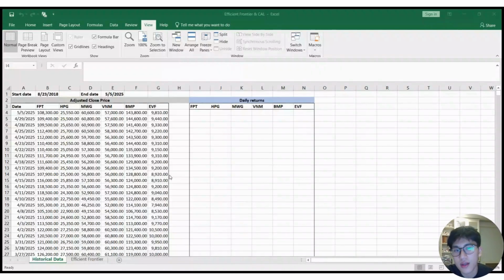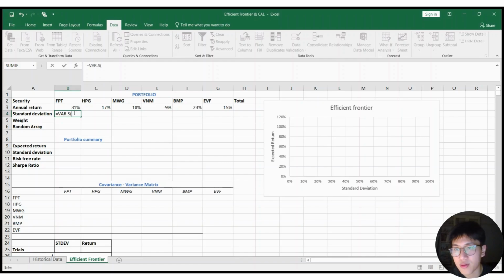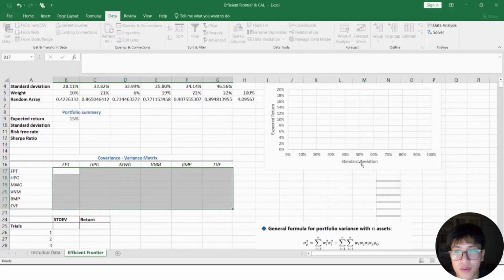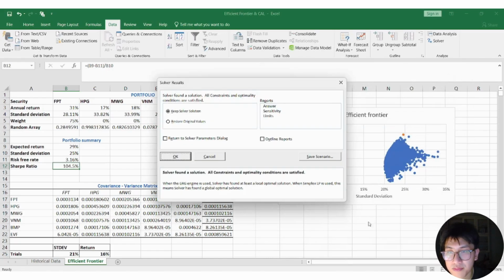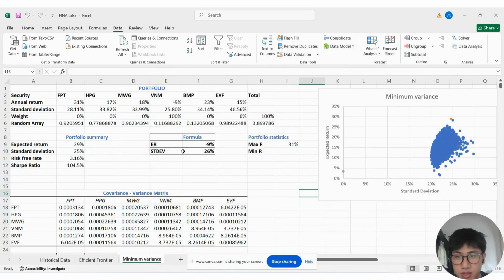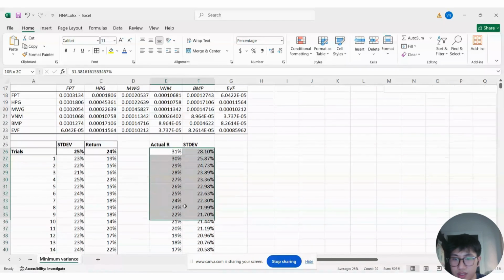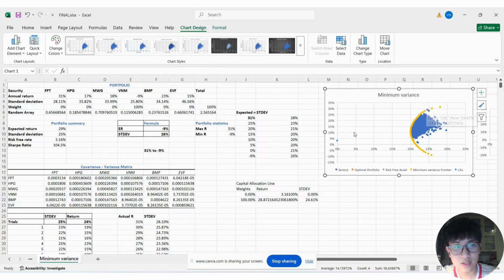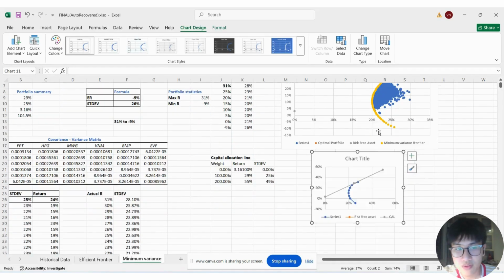Efficient Frontier, CAL & Minimum Variance Explanation, ALL in 1 Video!!!!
In this video, I’ll walk you through three essential concepts in modern portfolio theory:
🔹 Efficient Frontier
🔹 Capital Allocation Line (CAL)
🔹 Minimum Variance Portfolio

Using clear graphs, intuitive explanations, and real-world logic, you’ll understand how to:
✔ Maximize return for a given level of risk
✔ Identify the Global Minimum-Variance Portfolio
✔ Apply CAL to include risk-free assets in your investment strategy

👉 Whether you’re a finance student, CFA candidate, or just curious about investing smarter, this video is for you!